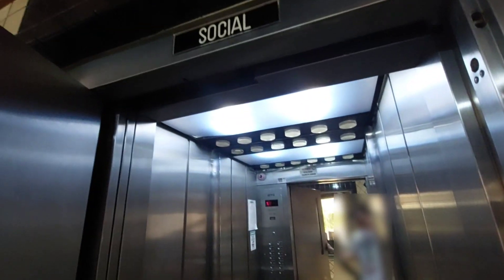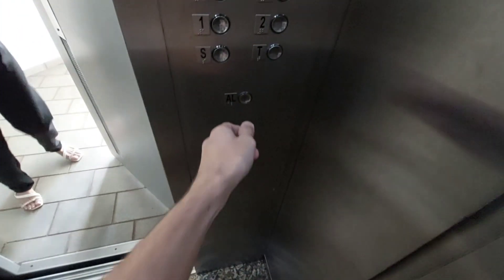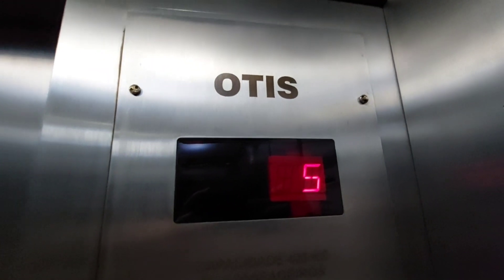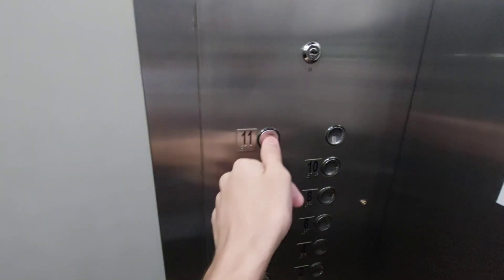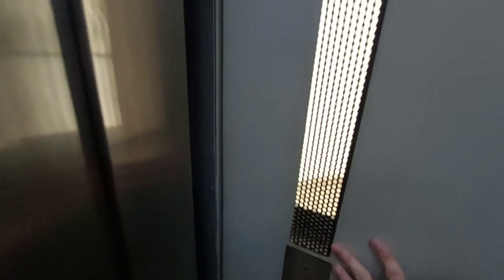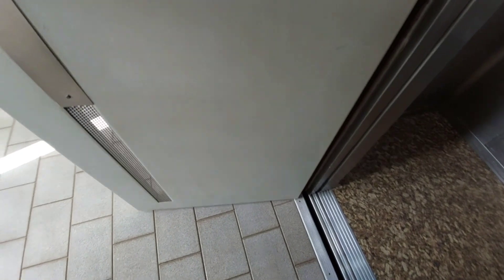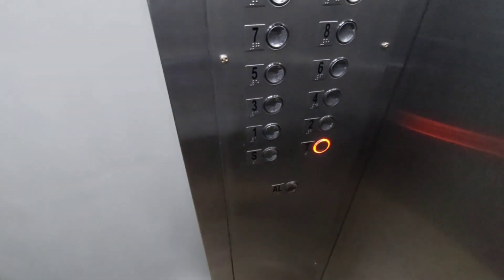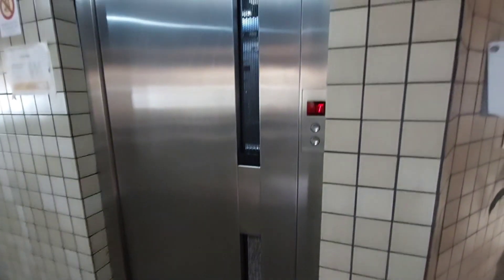1993 OTIS ADV (mod. OTIS generic) Traction Elevator (Passenger) - Bellevue Apts., 2-S St. - GO, BR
A partially modernized OTIS ADV traction elevator, from the early 1990s (1993), one of two serving this residential apartment building, which is one of the immediate neighbors to the apartment building I live in. (this is one of the very first seen from the back windows of my apartment)
This is the passenger ("Social") car, here's the video for the other one, the service, which is still completely original

Pretty simple elevator, the cab feels big and spacious on the inside, even though the size isn't very large. It got partially modernized sometime in the 2000s, which was quite early for it's age in service. Only half of the interior and half of the fixtures got replaced. Everything else is still original.
The cab was partially renovated by Otis with their "Mod/Renovation" stainless steel finish on the walls, and only that, everything else is still original. That handrail bar feels very strong, which is good given the ride quality of this. I like that they kept the original ceiling panel, this is one of the classic options for the ADV, with the row of glass circles on the sides, I love it. Landing doors are all in very good general condition too. The one on floor T on this car is different, with a stainless steel finish, unsure if replacement.
The fixtures are quite boring, just a simple slap-on generic COP with knock-off concave buttons. They only replaced the COP and a few hall call stations, most other floors still have original ones (as shown on 11). Otis used quite a lot of these generic fixtures for modernizations back in the 2000s, and yes, they did use knock-offs of their own fixtures, very often, in fact. You can find other mods and even original installs from smaller/generic companies done at the same time as this, that use these same fixtures. Here, Otis only really swapped out the old COP for a new one, with nothing more, nothing less than before, they even made it with a unused floor button after the one for 11, just like the original, and even just took the original indicator display to reuse it into the new panel. It has Otis' LCD clock display below it, but that doesn't work anymore. Even though these fixtures aren't the best in quality, they're holding up pretty well here, very well preserved with no damages or wear to be seen. Likely, they wanted to renovate this car for some reason and had to (or Otis might've pushed them to) replace the old COP for a new one to fit into the renovated walls.

It runs normally for an ADV, and as usual for this model, the rides are quite shaky, the speed change jolts are quite strong, freefalls slightly when releasing the parking brake, and jumps a lot. Not comfortable, but not terrible either. Other than that, during the trip, it isn't all bad, just shakes a lot from side to side. Travel speed is average, efficiency is decent, but nothing too remarkable.
The motor sounds all the same as any Modelinho or ADV, mainly the startup, brakes, relays, and that signature pulsing sound while leveling, so it's quite epic.
Maintenance by Otis, and all indicates that they are doing a good job on these. Staff said that their service is really good, very reliable and responsive.

Specifications:
Manufacturer: OTIS
Maintainer: OTIS
Model: ADV-210NP
Fixtures: 1st-gen ADV (large COP), repl. by OTIS generic w/ concave buttons (~2000s)
Type: Passenger Residential
Hoisting: Traction
Doors: 2-speed sliding, manual swing landings
Capacity: 420 kg/6 persons (apx. 925 lbs.)
In Service: 1993
Floors Served: 13 (SS - T* - 1/11)
Operation: Otis ADV210NP electronic controller, Otis 11VTR 2-speed AC machine
Rating: 7/10 - This one being partially modded with generic, became more bland and boring, not all too interesting. But is in good conservation, well kept, and runs really well despite the inherent shaky and bumpy ride quality. Bonus for the epic sounding motor and mantaining that original ceiling panel design which I absolutely adore.

Shot: December 22, 2022
Camera: Samsung Galaxy A52